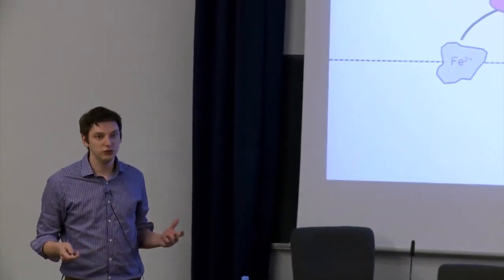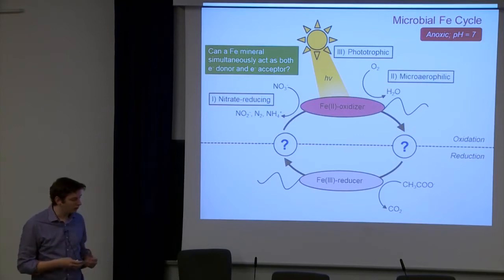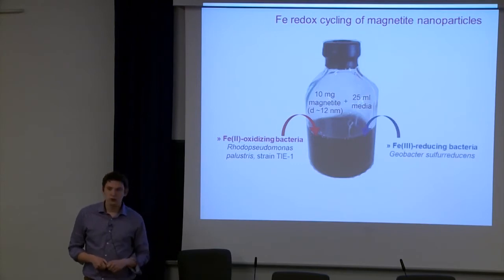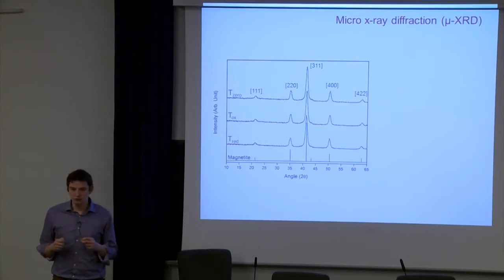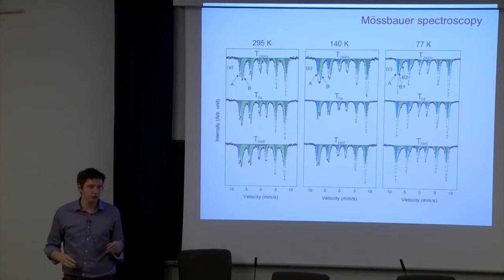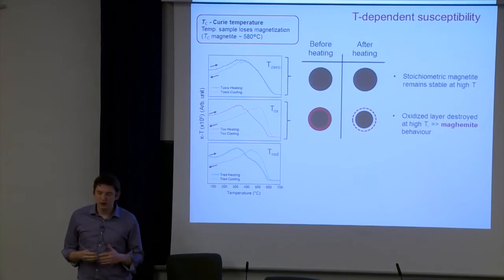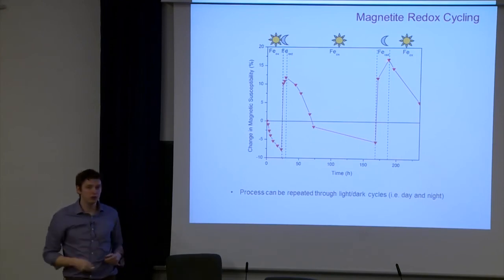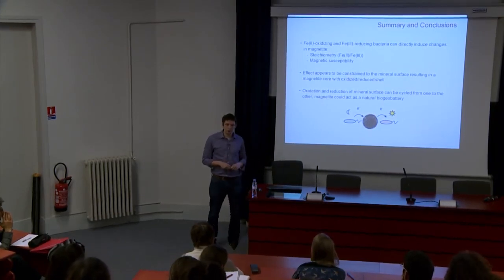Electron transfer between Fe metabolizing bacteria and magnetite - Biomineralization2014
Electron transfer between Fe metabolizing bacteria and magnetite
Par James BYRNE, Geomicrobiology, Universität Tübingen